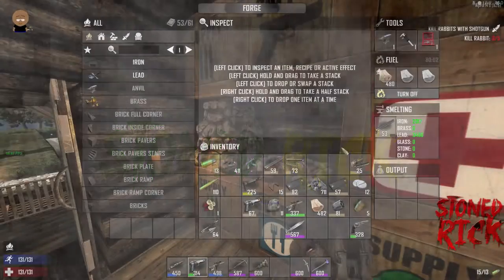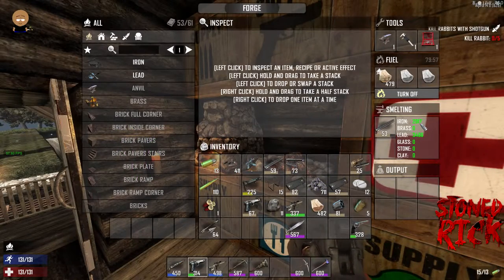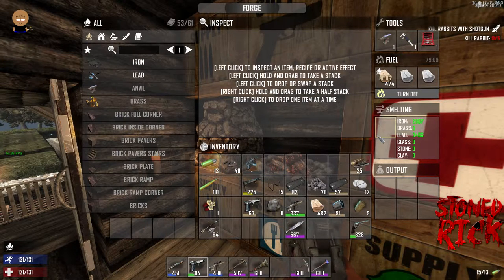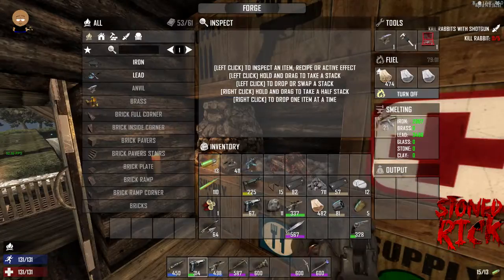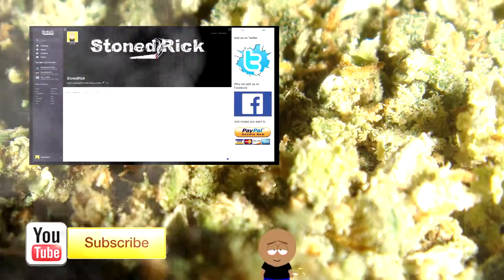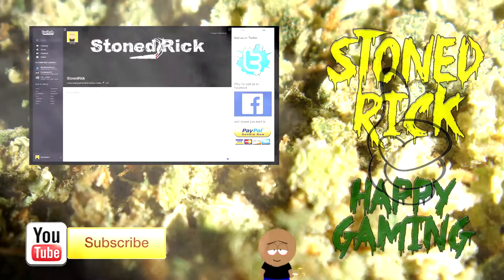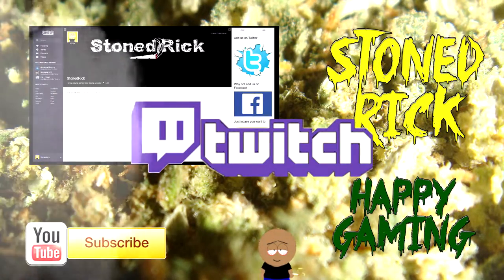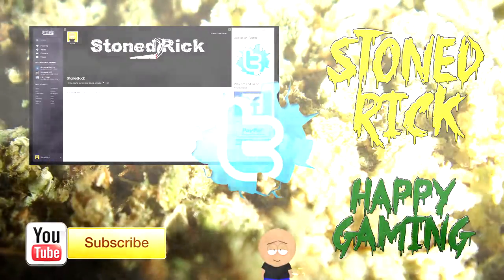7DTD Forging vs Scraping Weapon Parts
7 Days to Die - is melting your weapon parts better then scrapping then, watch to find out

(mainly 7 Days to Die, but will also chuck a few other games in there too.)

I also stream on Twitch most weekends and evenings...